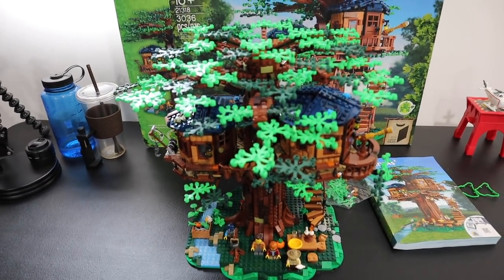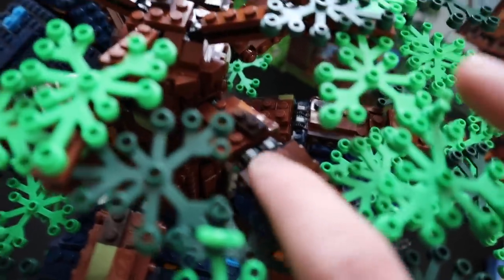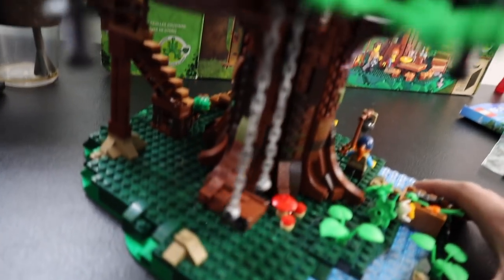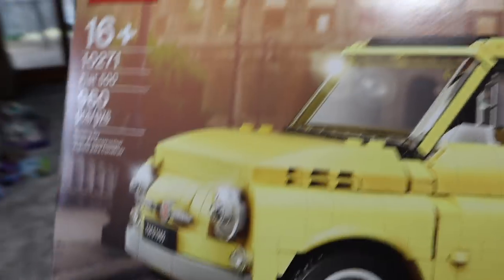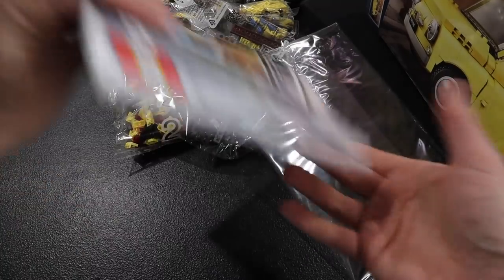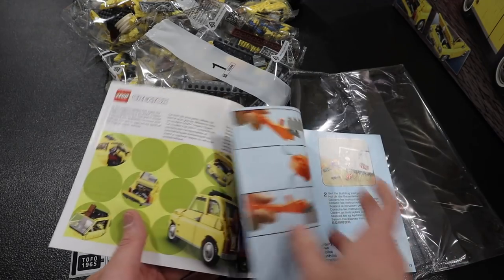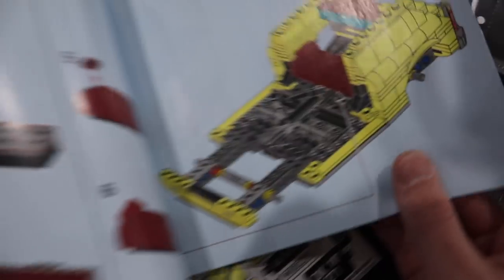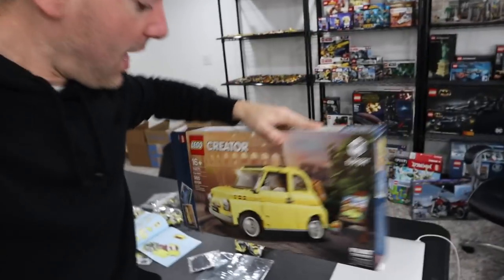LEGO Ideas Tree House...My HONEST Opinion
Want to send us mail?  Here is our address:
Greg & Clark